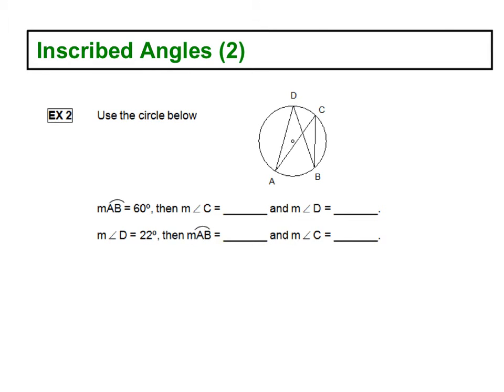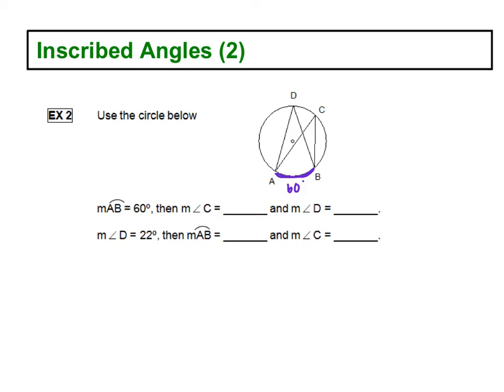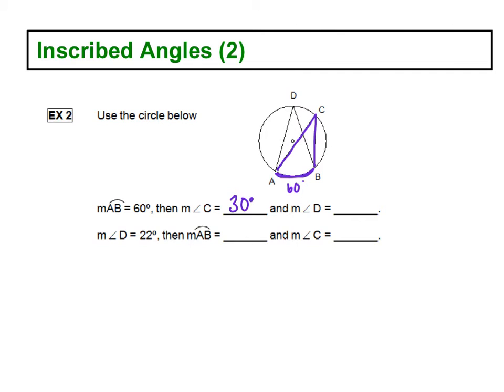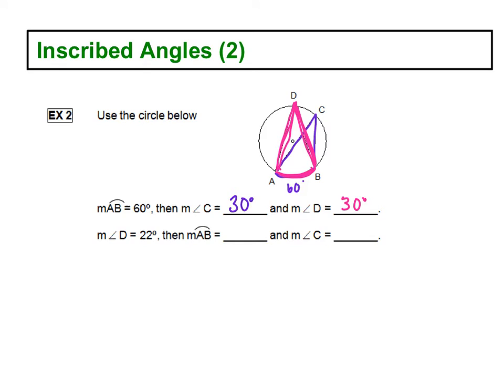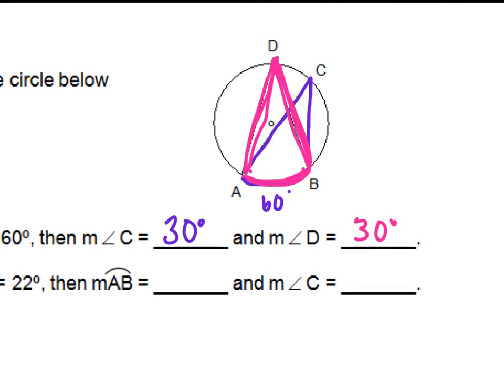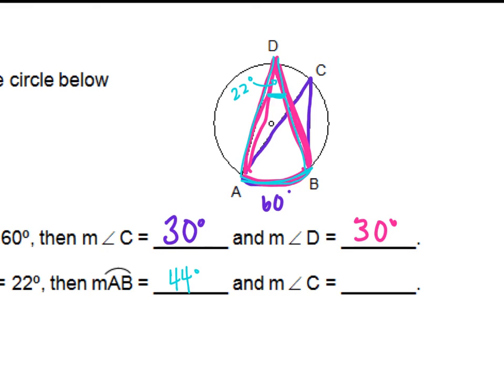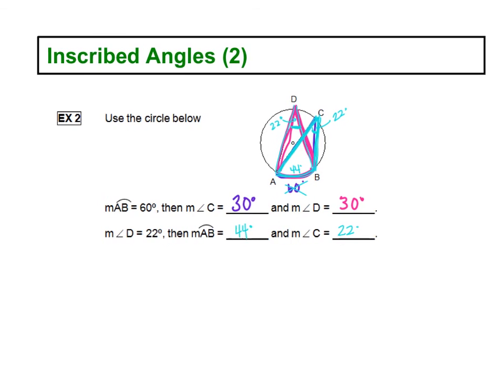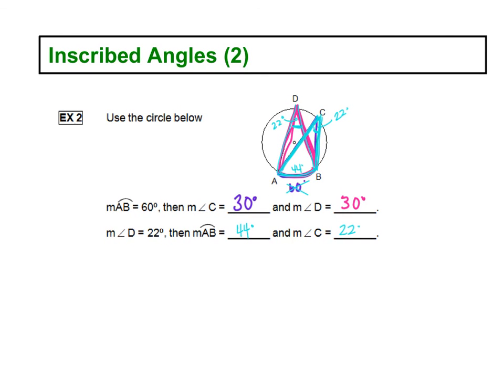Inscribed Angles (2)